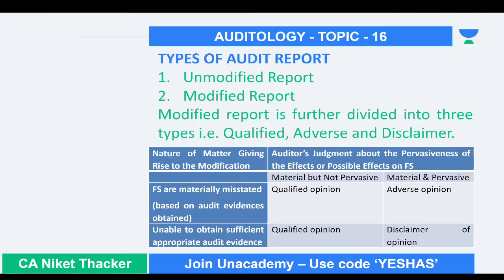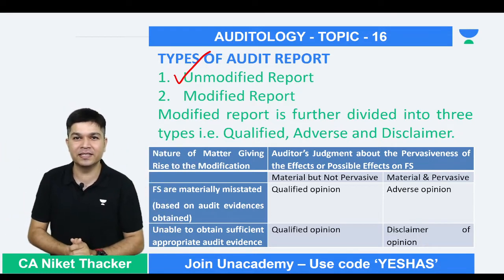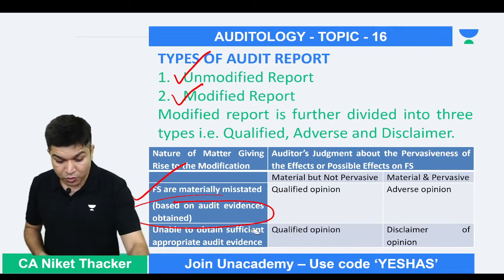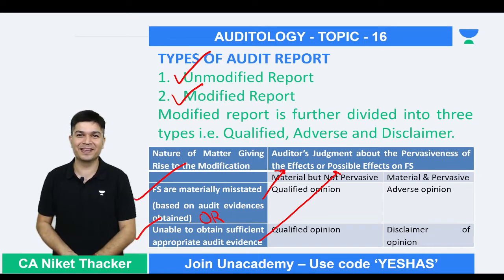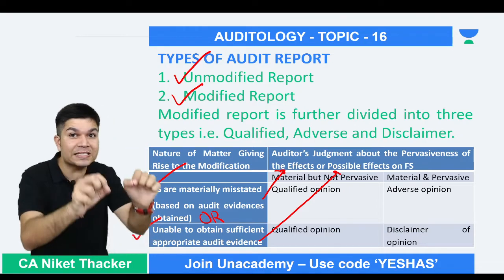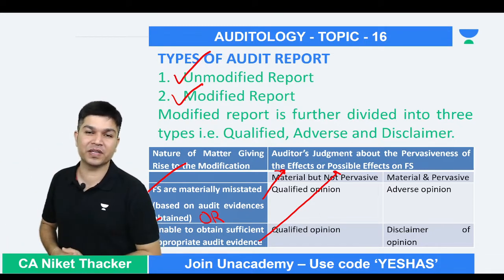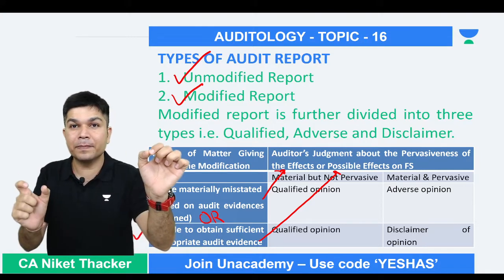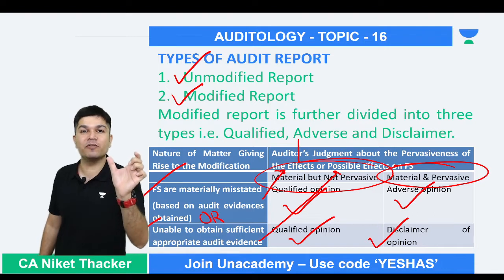AUDITOLOGY - Types of Audit Report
Auditology is a series of important terms of Audit. In this series, CA Niket Thacker will explain the terms of Auditing in detail. It will help in better understanding & interpretation of terms of Audit.